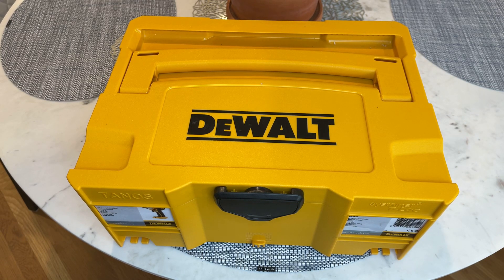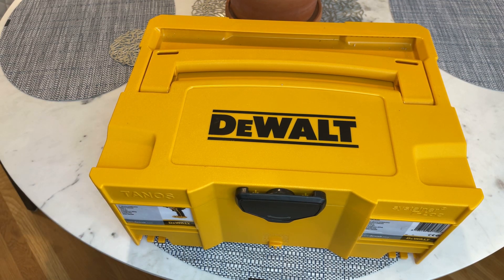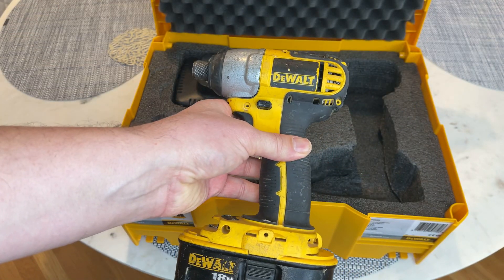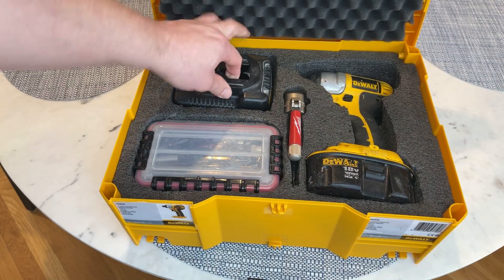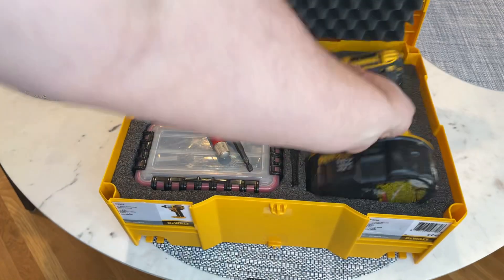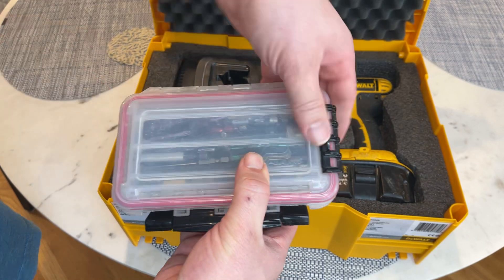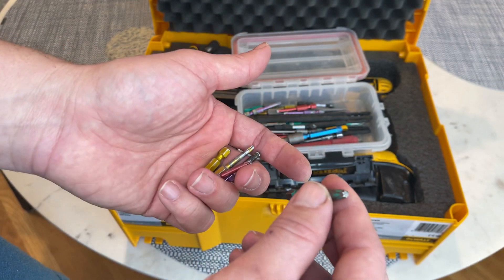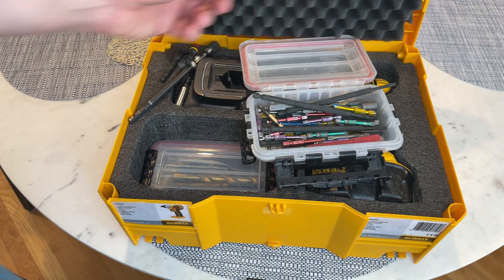DeWalt Impact Driver and Tanos Systainer Review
DeWalt DC825 ¼ inch 18 volt Impact Driver
Tanos Systainer T-LOC II in Daffodil Yellow
Foam insert is a precut FastCap Kaizen Foam to fit Festool T-Loc Systainer from kaizeninserts.com
GRK T Star Bits in various Colors